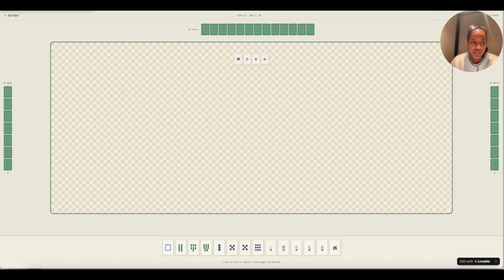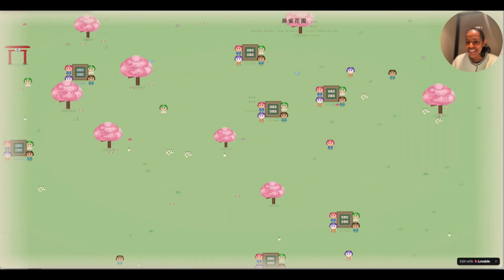Learn to Vibe Code in 5 Minutes (Full Beginners Tutorial)